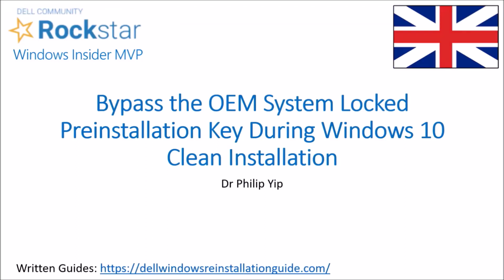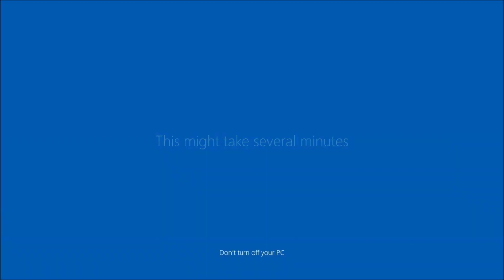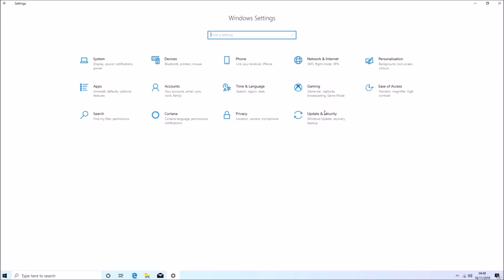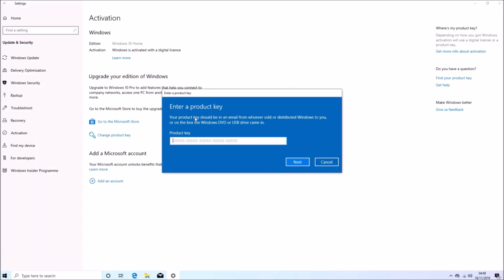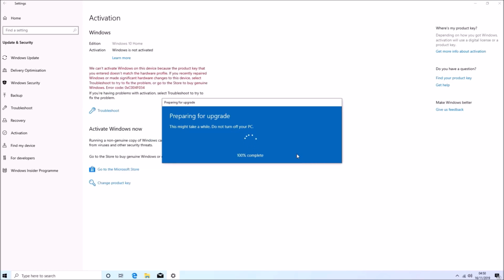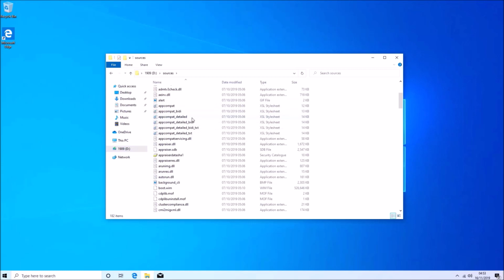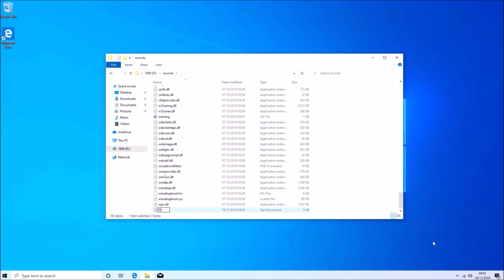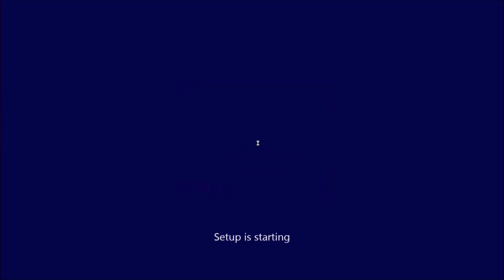Bypass OEM System Locked Preinstallation Key During Windows 10 Installation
Using a PID.txt to bypass the OEM System Locked Preinstallation Key during Windows 10 Clean Installation.